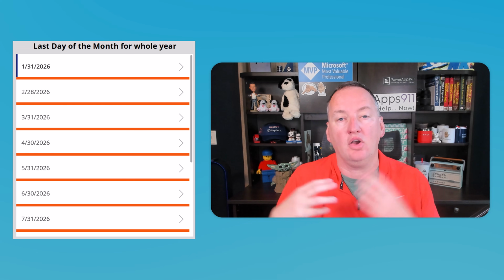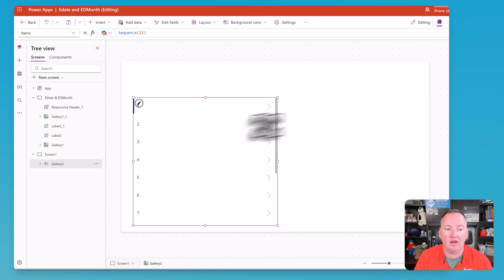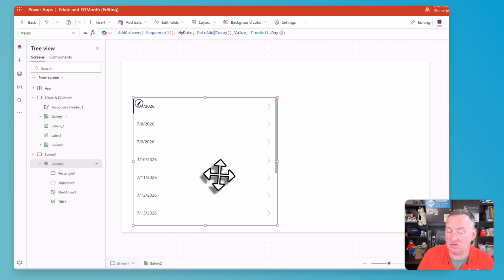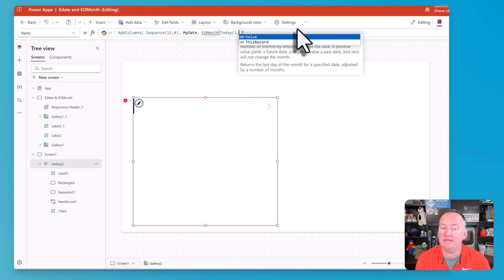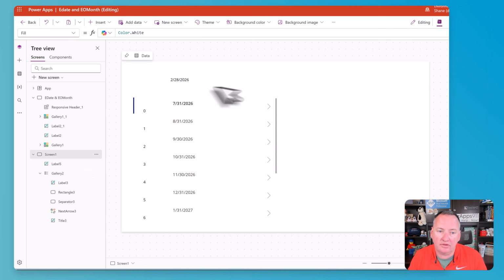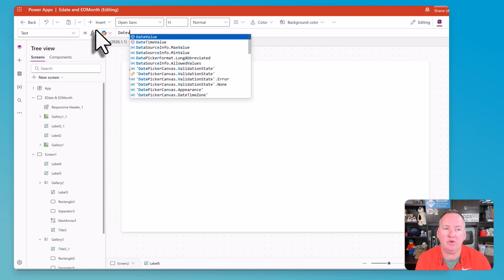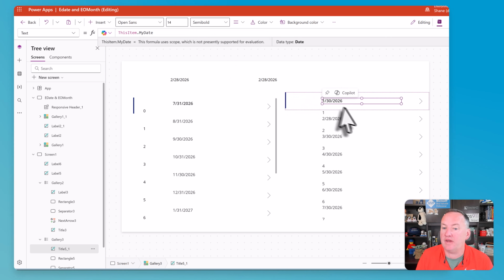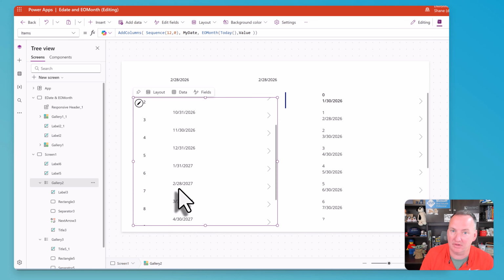Power Apps Date Functions: EDate and EOMonth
Working with recurring dates in Power Apps gets messy fast, especially when a subscription or contract starts on the 30th or 31st and the next month does not have that day. In this walkthrough you will learn two Power Apps date functions that clean this up: EDATE, which gives you the same calendar date each month and correctly rolls January 30th to February 28th, and EOMONTH, which returns the last day of any month without you having to guess whether it is 28, 30, or 31 days. Along the way you will also see how Sequence and AddColumns work together to list out a run of dates, and why DateValue is usually a better friend than Date when your input is text

0:00 PowerFX: EDate and EOMonth
1:27 Sequence and AddColumns with dates
3:33 EOMonth
5:51 Edate